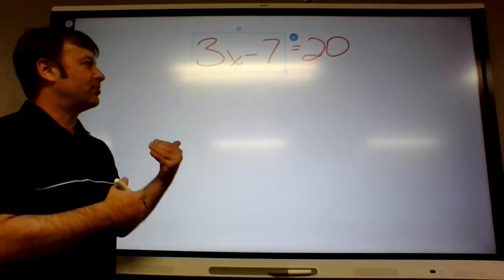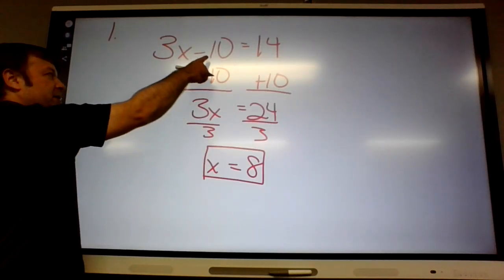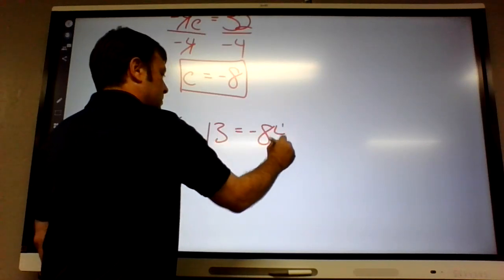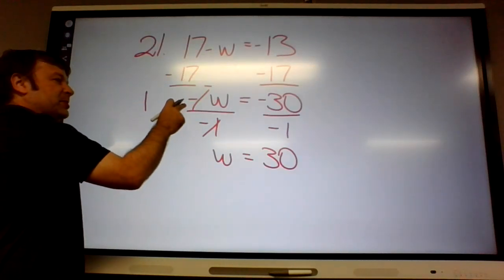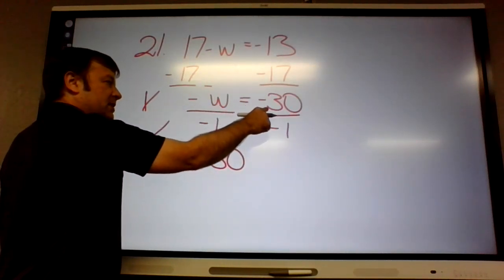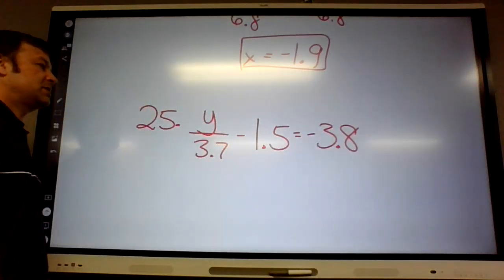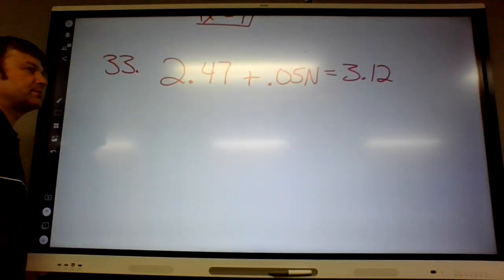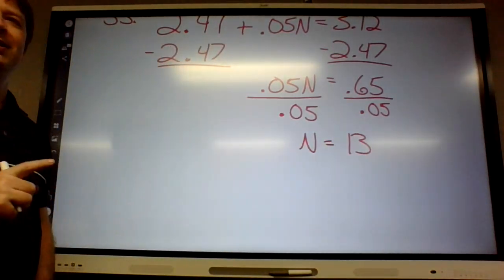Algebra 1 pg 72